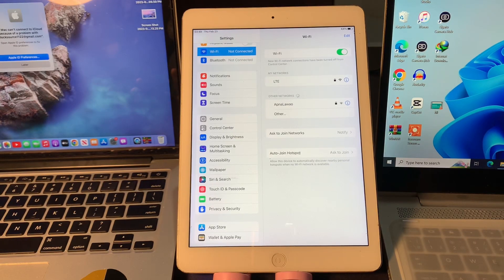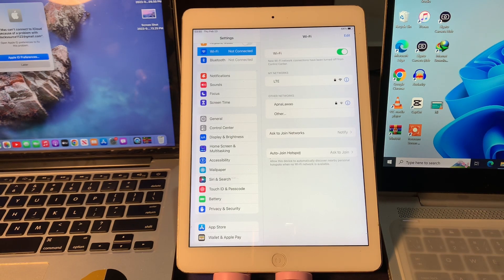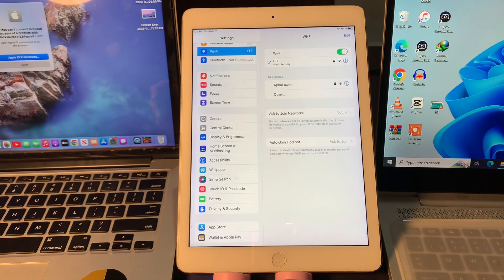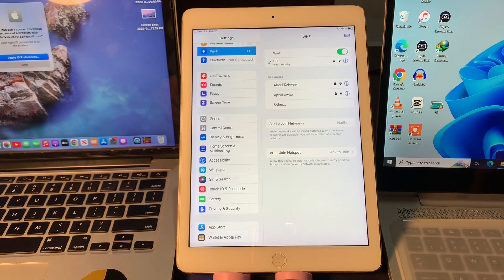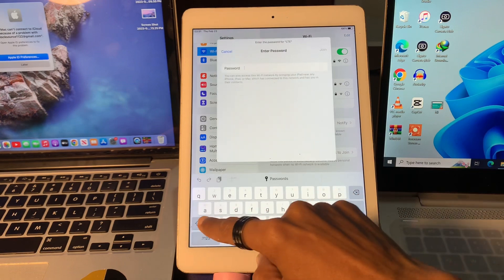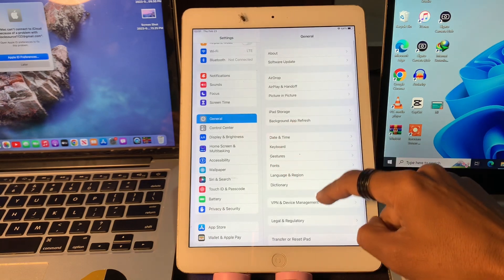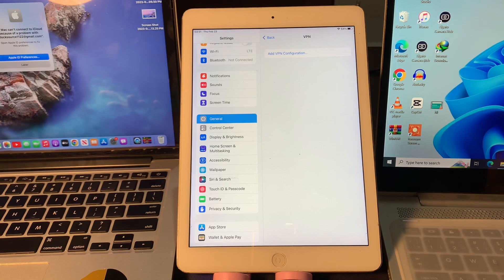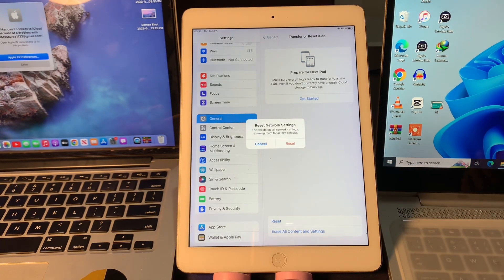How To Fix iPad Not Connecting To WiFi iOS 15/16